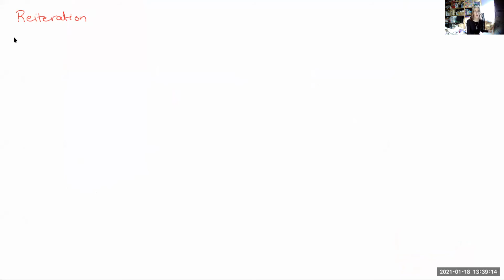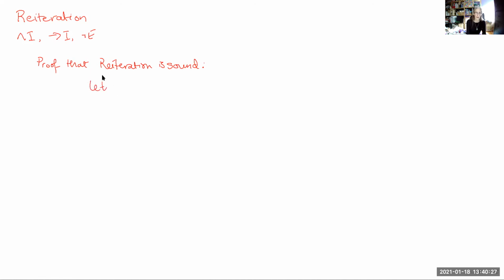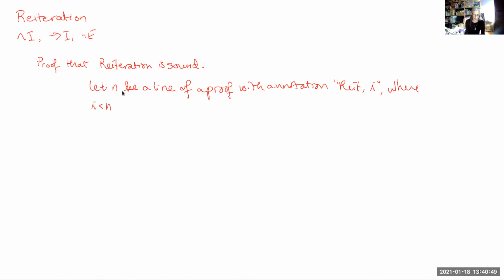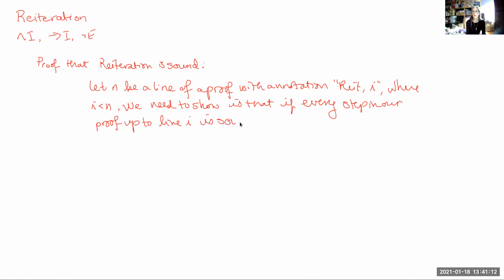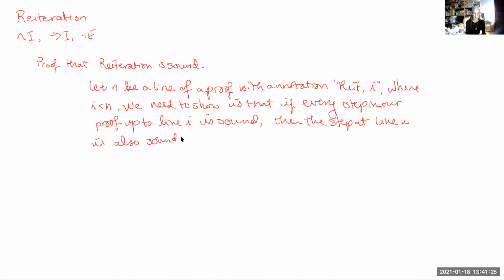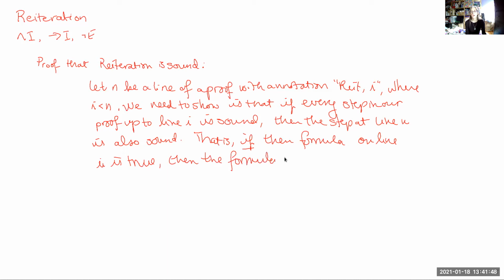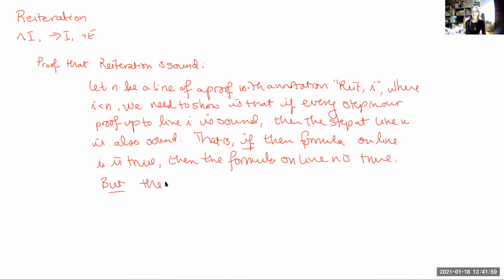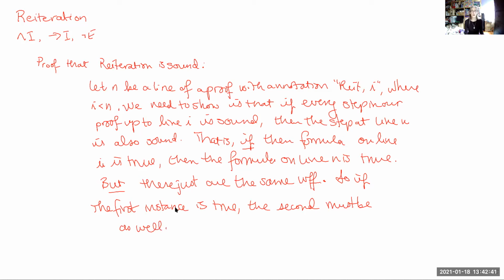What is Logic? #84: Reiteration is Sound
Video #84: Reiteration is Sound